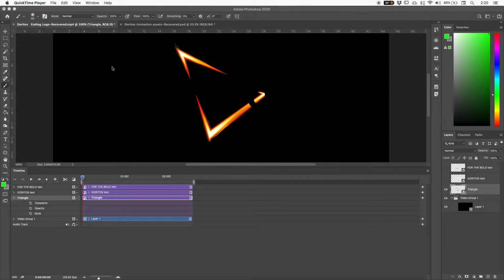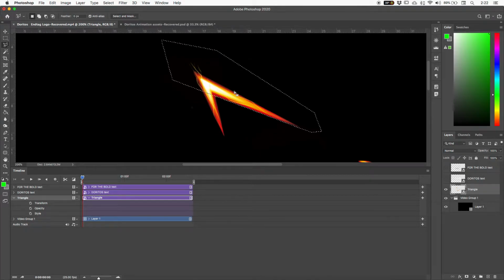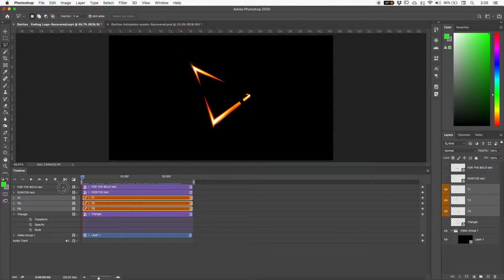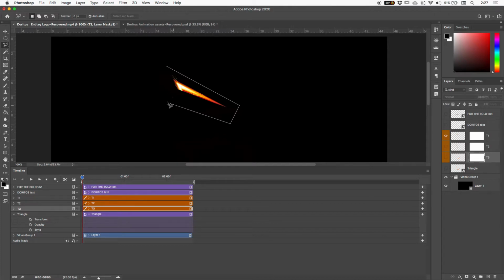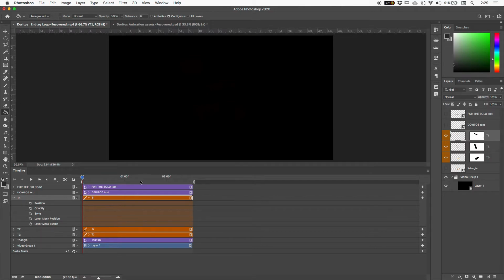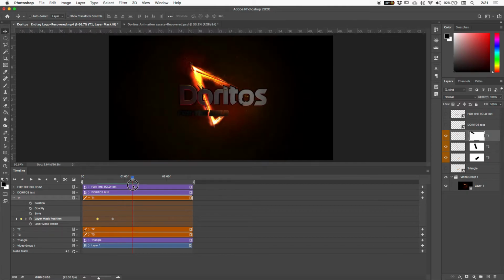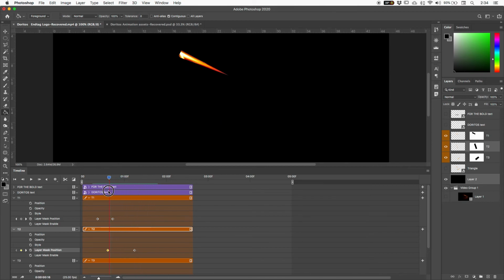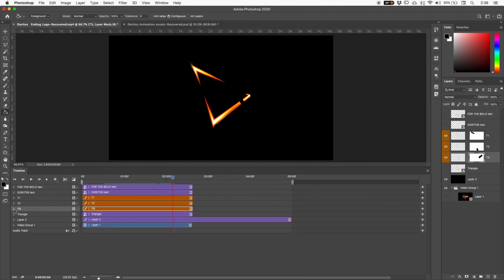Doritos photoshop animate mask 3